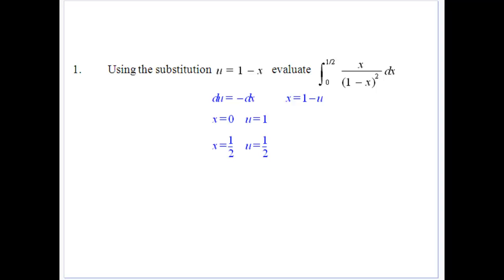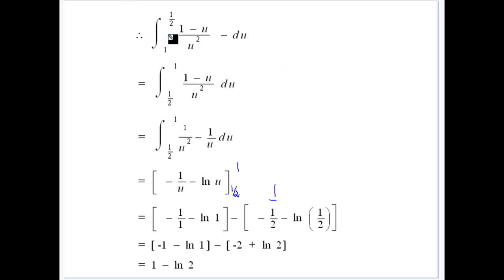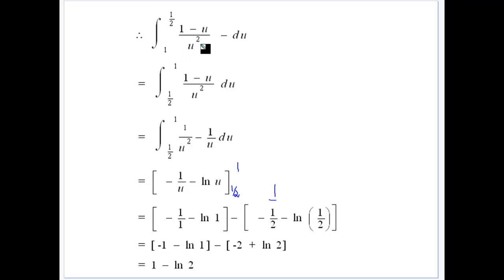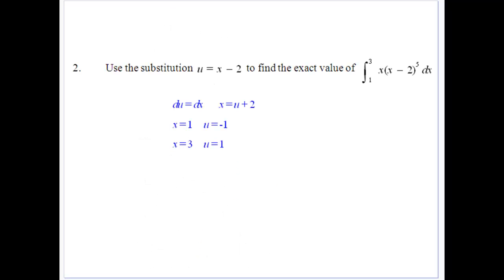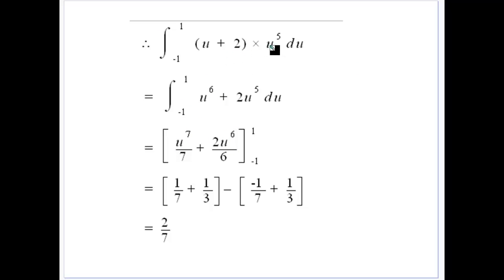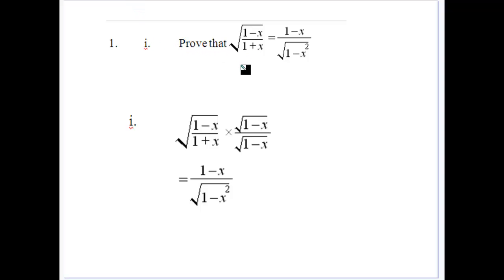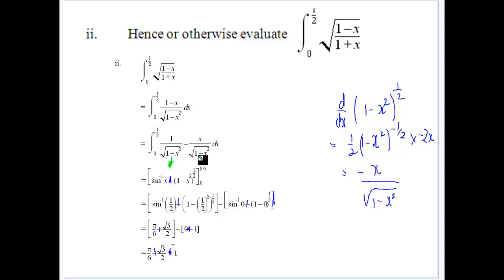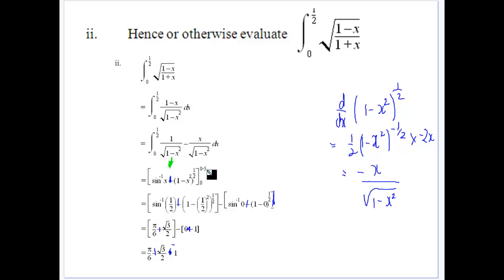Integration Using Substitution 1